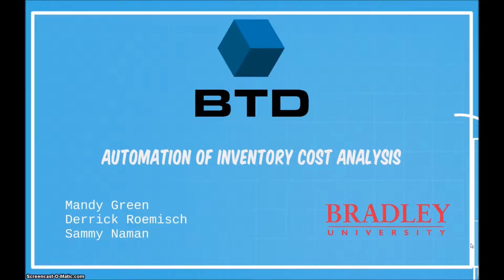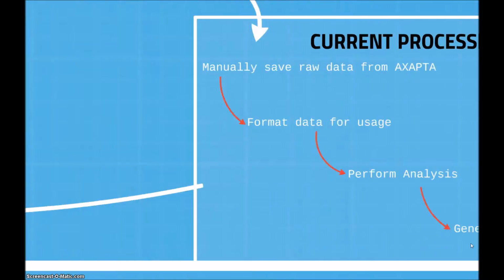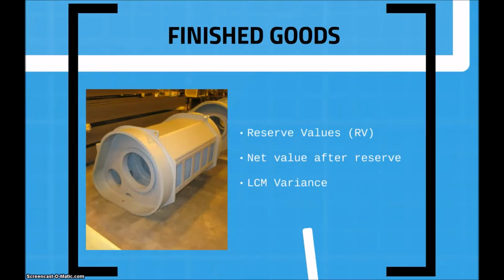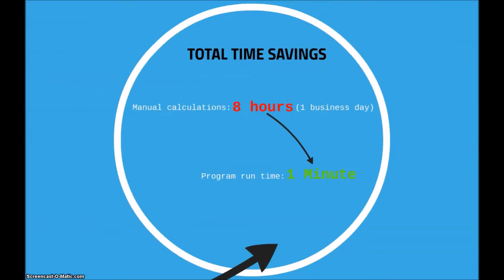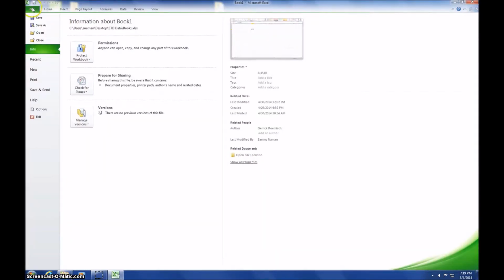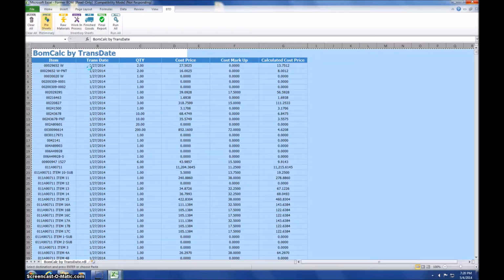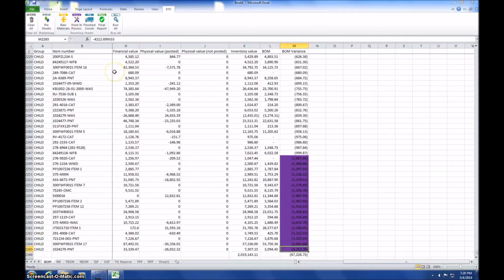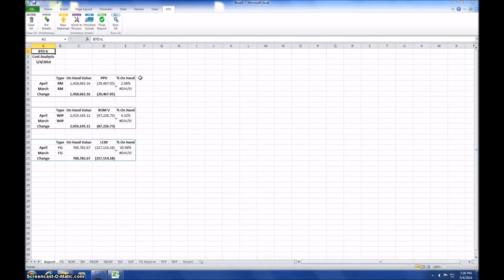BTD Senior Project 2014 Movie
Video summary of the senior project at Bradley University that consists in the automation of Inventory Cost Analysis for BTD Manufacturing, Inc.